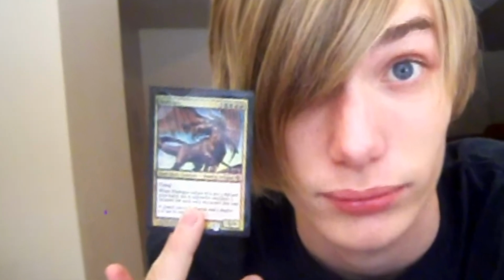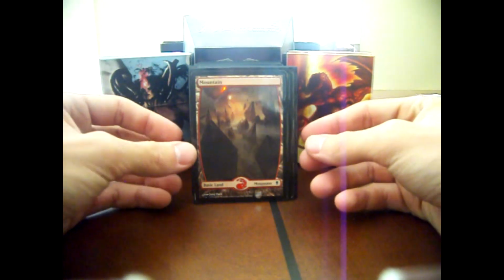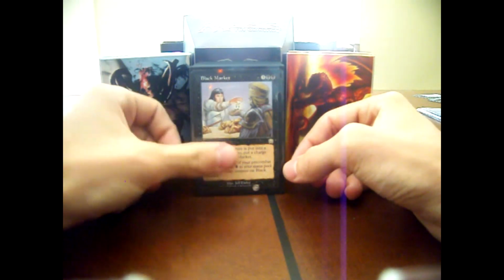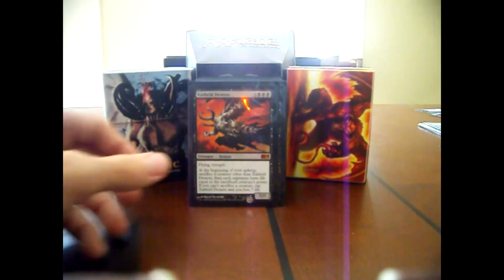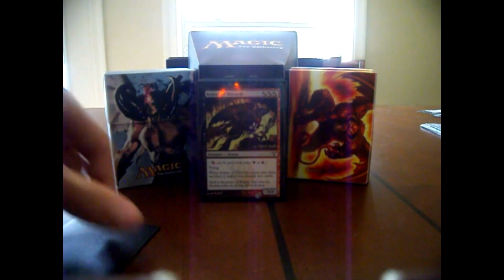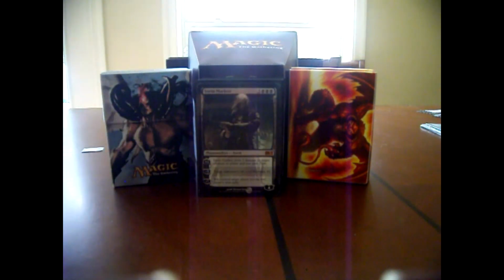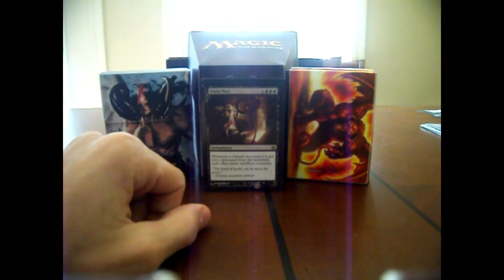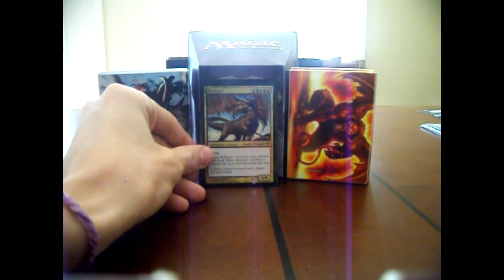Dakota's Malfegor CMDR Deck [EDH / Commander / Magic the Gathering]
Look for CMDR Decks at GenCon 2012 in Indianapolis!

Malfegor Deck List

25 Swamp
6 Mountain
Command Tower
Rakdos Carnarium
Molten Slagheap
Dragonskull Summit
Urborg Volcano
Vivid Crag
Hellion Crucible
Temple of the False God
Evolving Wild
Terramorphic Expanse
Dark Ritual
Black Market
Rakdos the Defiler
Defiler of Souls
Abyssal Persecutor
Ob Nixilis, the Fallen
Lord of the Pit
Xathrid Demon
Reaper from the Abyss
Reiver Demon
Dread Cacodemon
Extractor Demon
Harvester of Souls
Pestilence Demon
Woebringer Demon
Treacherous Pit-Dweller
Soulcage Fiend
Avatar of Discord
Sheoldred, Whispering One
Hunted Horror
Endrek Sahr, Master Breeder
Hell's Caretaker
Mikaeus, the Unhallowed
Gravecralwer
Diregraf Ghoul
Geralf's Messenger
Highborn Ghoul
Butcher Ghoul
Sorin Markov
Liliana Vess
Journeyer's Kite
Armillary Sphere
Sol Ring
Rakdos Signet
Lightning Greaves
Scroll of Griselbrand
Shrine of Burning Rage
Elbrus, the Binding Blade
Grave Pact
Blasphemous Act
Chain Reaction
Killing Wave
Black Sun's Zenith
Diabolic Tutor
Diabolic Revelation
Army of the Damned
Skittering Invasion
Vow of Malice
Vow of Lightning
Sadistic Glee
Riot Spikes
Pain Magnification
Rain of Gore
Sorin's Vengeance
Tribute to Hunger
Brain Pry
Sign in Blood
Nightcreep

Tags - CMDR Decks Malfegor EDH Commander "Magic the Gathering" Black Red multicolor B/R Rakdos MTG Magic Cards Dakota Elder Dragon Highlander deck "deck tech" "Magic: The Gathering" gatheringmagic aggro sac sacrifice "beat stick" budget tribal demon dragon